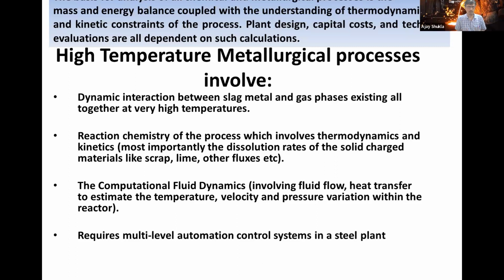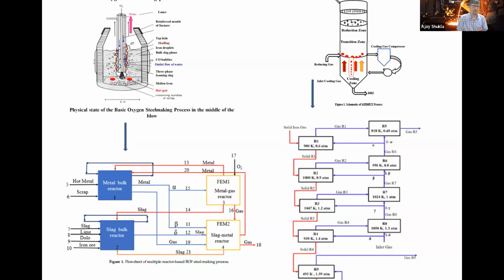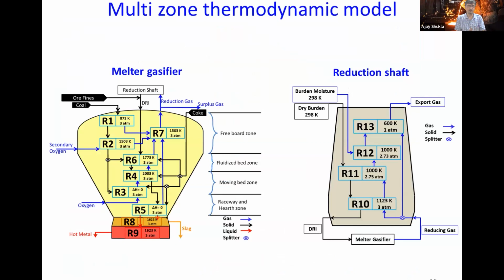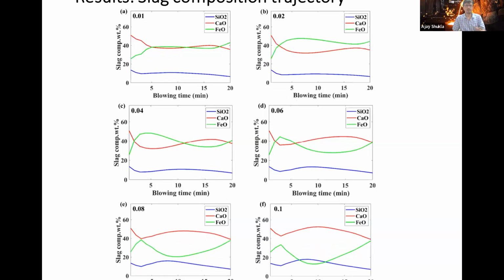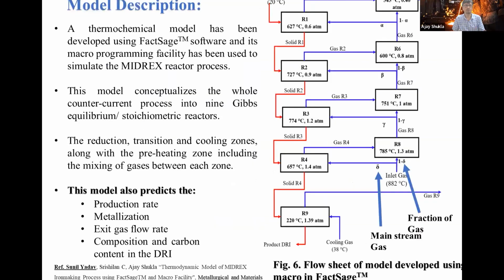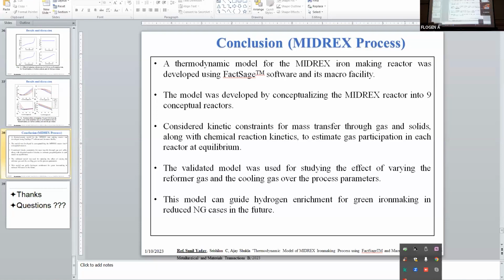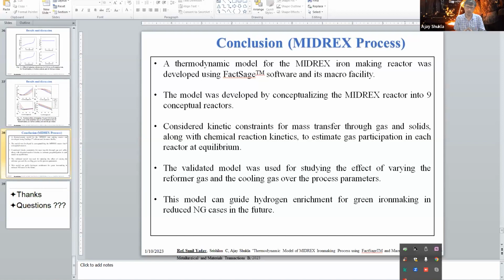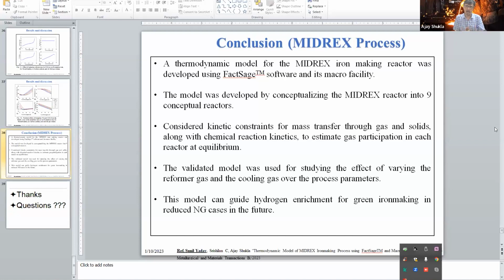Prof. Ajay Shukla @ SIPS Assis International Symposium on Iron and Steelmaking, Day 4 Lecture 1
This is a lecture given at SIPS 2023 in Panama from the 9th Intl. Symp. on Advanced Sustainable Iron & Steel Making. The lecturer is Prof. Ajay Shukla, IIT MADRAS, CHENNAI, India speaking on MODELING OF LARGE SCALE INDUSTRIAL REACTORS INVOLVED IN IRON/STEELMAKING IN AN INNOVATIVE WAY.